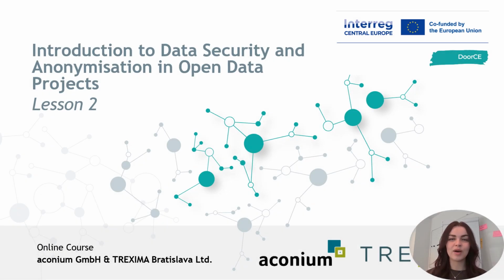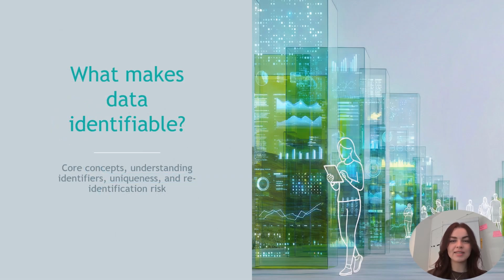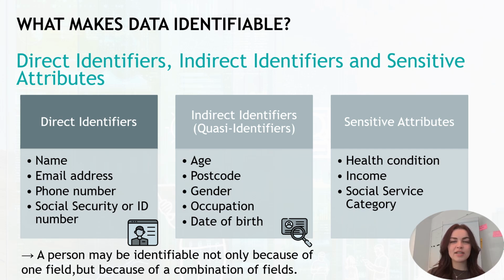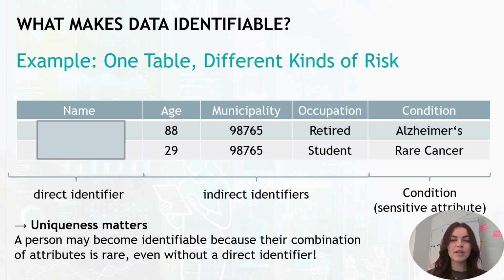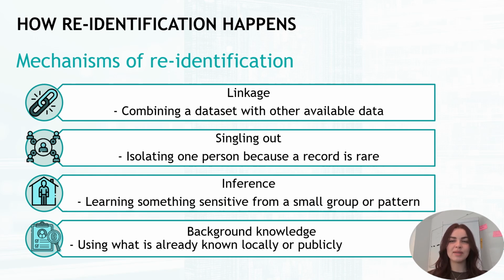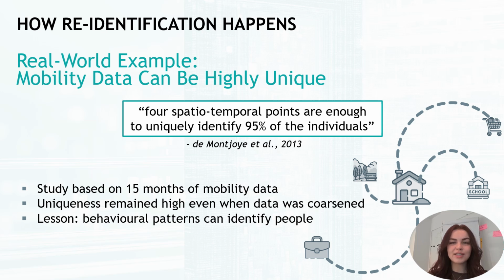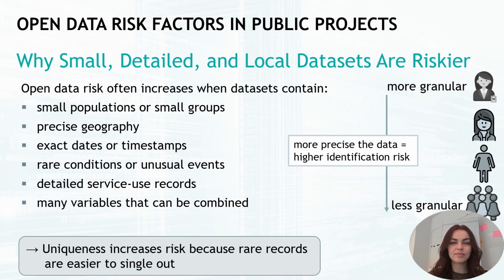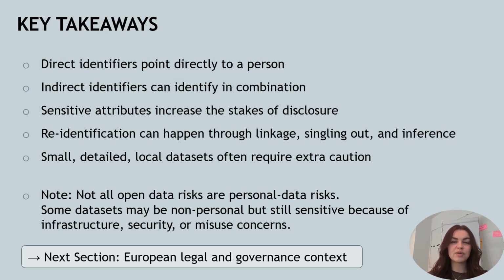Data Anonymisation Lesson 2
Online course “Introduction to Data Security and Anonymisation in Open Data Projects” – developed by aconium GmbH & TREXIMA Bratislava Ltd